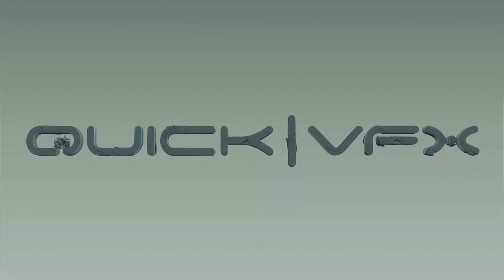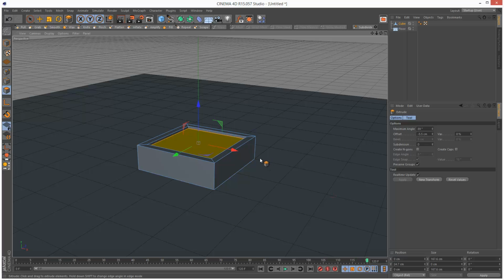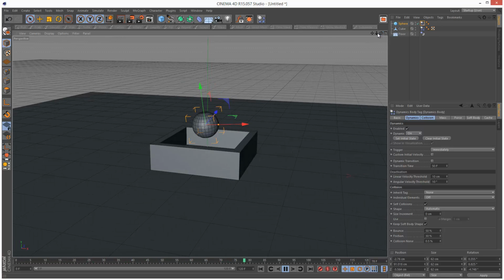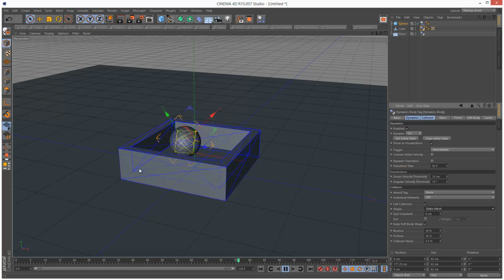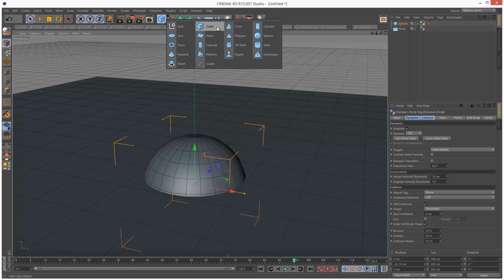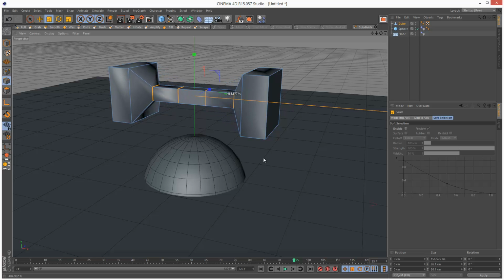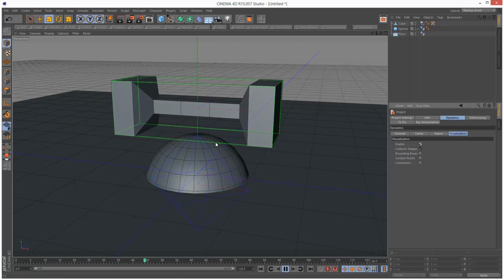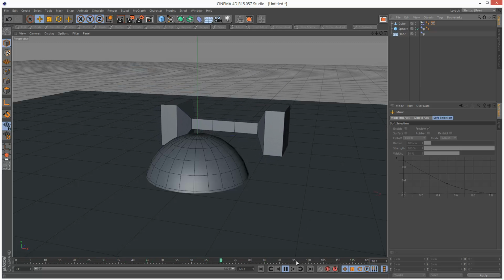Cinema 4D Dynamics PART 7: Collision Shapes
If you found this tutorial useful, you can We look at some 'bugs' caused by using automatic collision shapes...